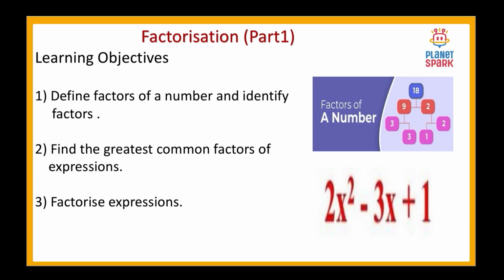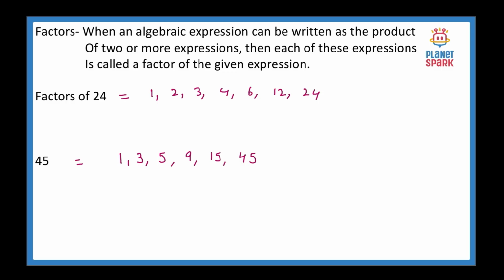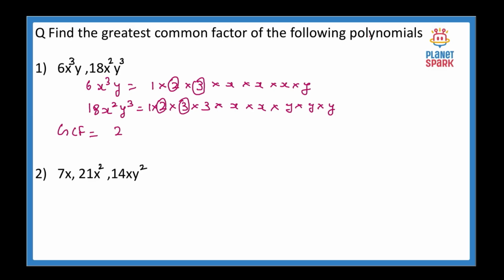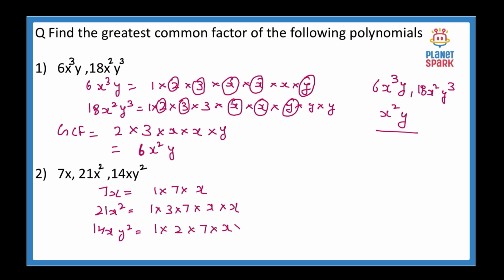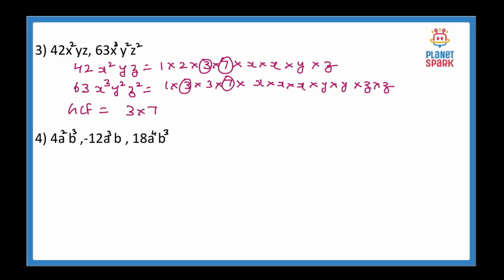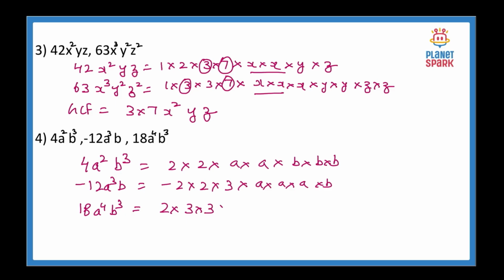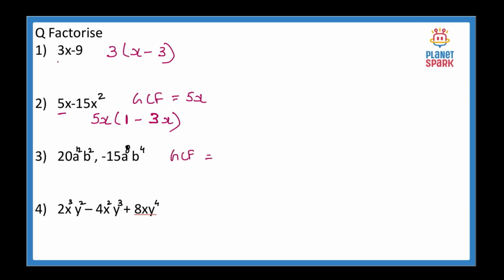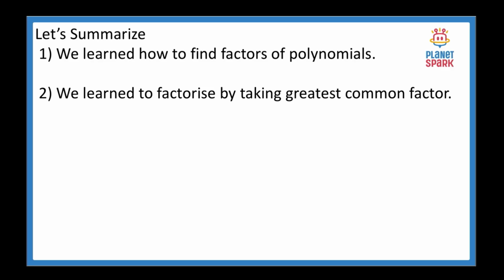Factorisation (Part 1) Class 8 Maths | Learn Factors, HCF & Algebraic Expressions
Struggling with Factorisation in Class 8 Maths? 🤔
This Factorisation Part 1 video explains the basics of factors, greatest common factor (HCF), and factorising algebraic expressions in a simple and easy way.

📘 In this lesson, students will learn:
✔️ What are factors of a number
✔️ How to identify common factors
✔️ Finding the greatest common factor (HCF)
✔️ Factorising algebraic expressions step by step

Perfect for Class 8 CBSE & ICSE students, this video builds a strong foundation for algebra and higher maths concepts. Great for exam preparation and revision too! 💯

👉 Watch till the end to master factorisation the smart way with PlanetSpark 🌟